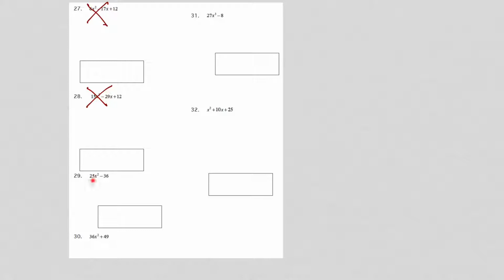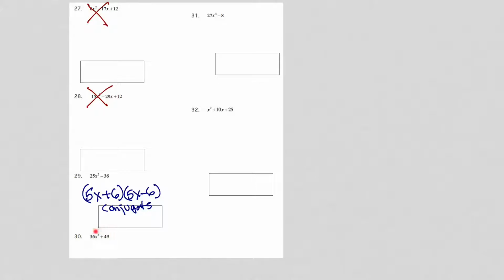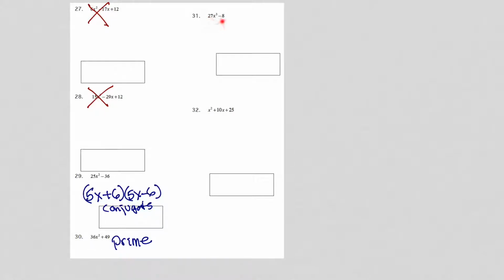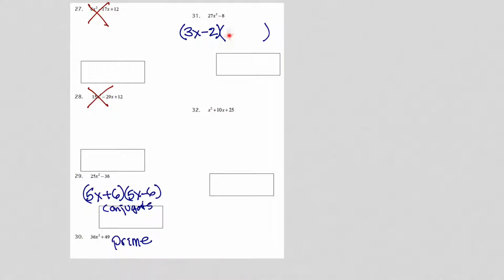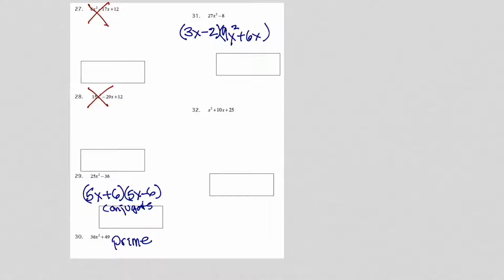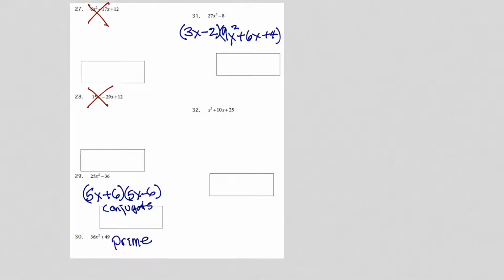05 Sample Exam 01, Problems 27-32